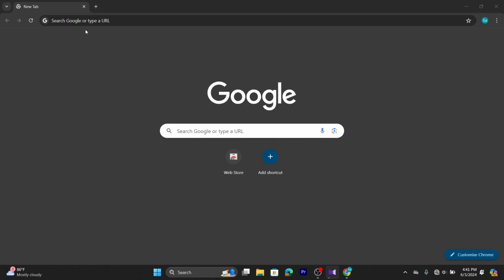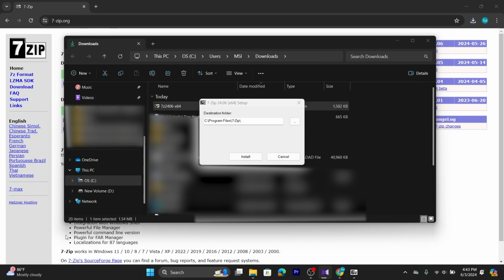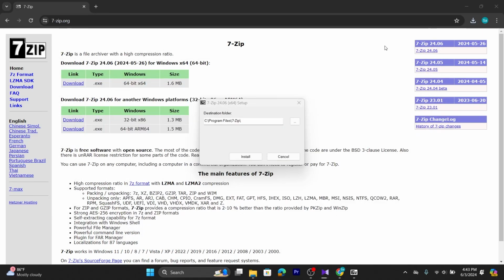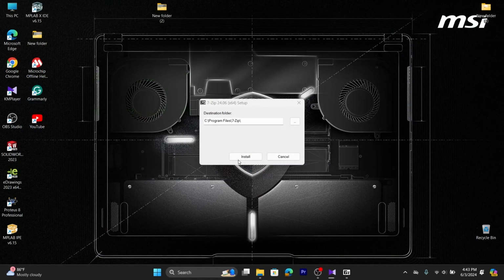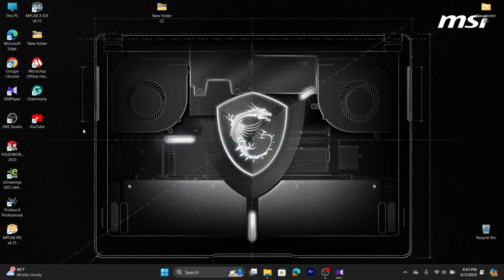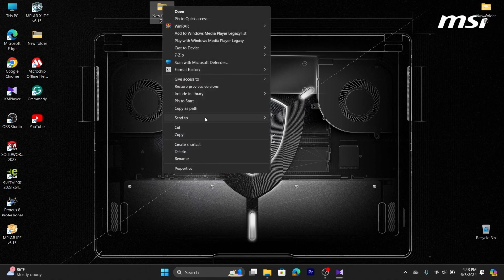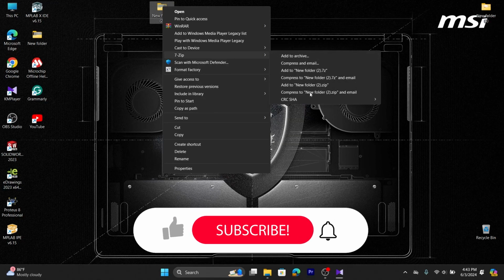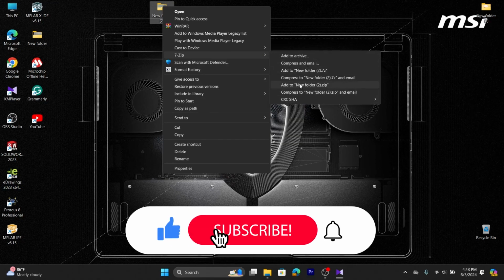Step-by-Step Guide: How to Download and Install 7-Zip on Your PC & Laptop (2024)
This is just a simple tutorial on "Step-by-Step Guide: How to Download and Install 7-Zip on Your PC & Laptop (2024)"

Welcome to our tech tutorial channel! 🔧 In this video, we'll walk you through the entire process of downloading and installing 7-Zip, one of the best free file compression tools available, on your PC and laptop. Whether you're a beginner or an experienced user, this guide will help you get 7-Zip up and running in no time.

🔍 What You'll Learn:

Where to find the official 7-Zip download
How to choose the right version for your system (32-bit or 64-bit)
Basic overview of using 7-Zip for compressing and extracting files
🛠 Why 7-Zip?

High compression ratio to save space
Supports numerous file formats
Easy to use with a simple interface
📈 Who Should Watch:

New PC users looking to add essential software
Anyone needing a reliable file compression tool
Tech enthusiasts who want to optimize their file management

Timestamps:
0:00 Introduction
0:30 Downloading 7-Zip
2:30 Installing 7-Zip
4:00 Basic Usage Tips
6:00 Conclusion